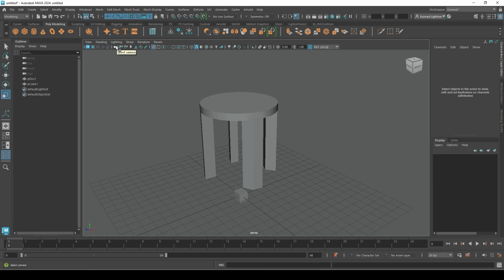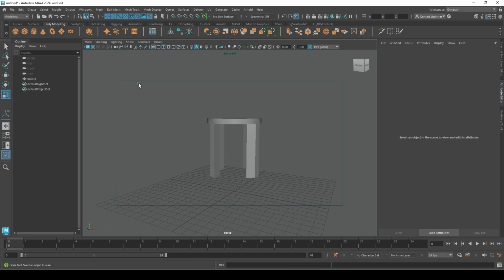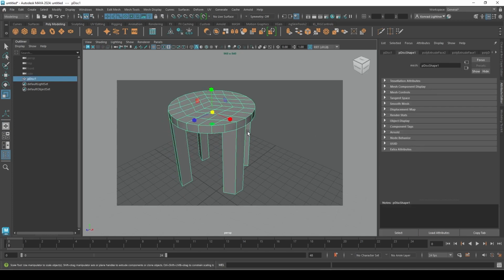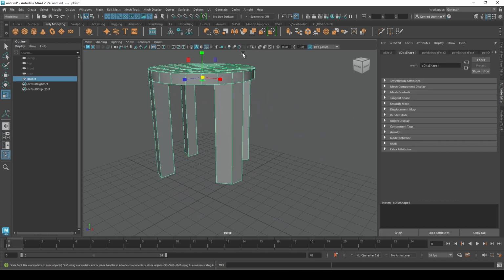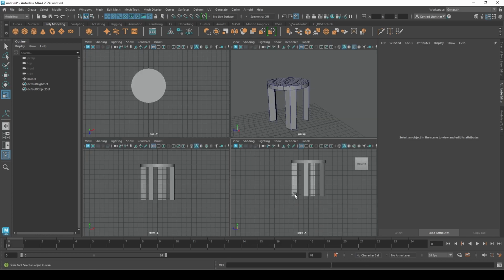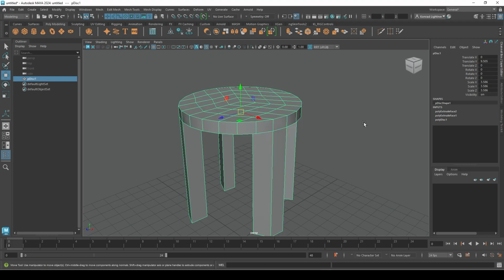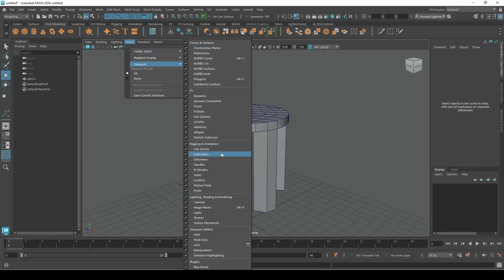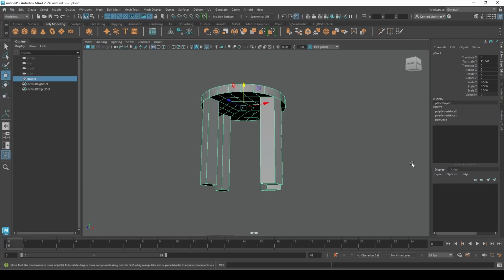5 Maya Viewport Options